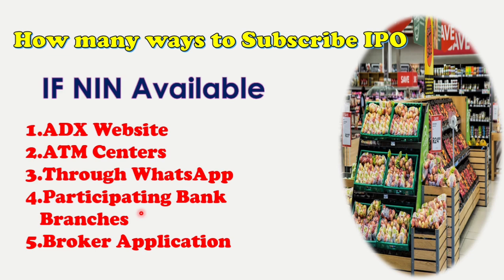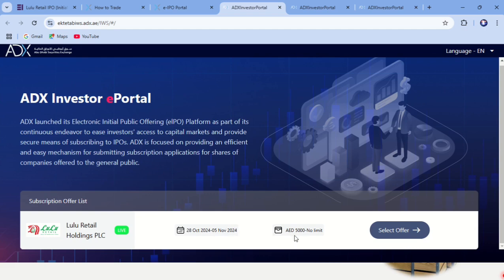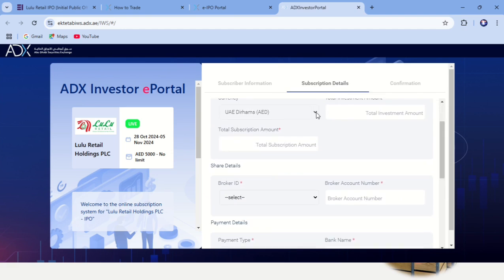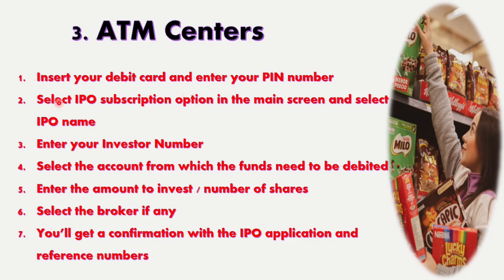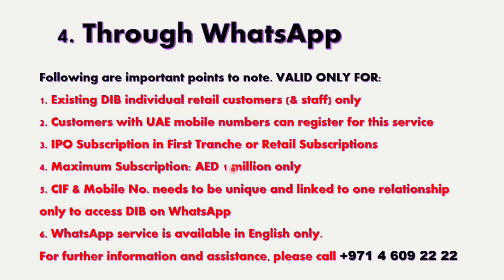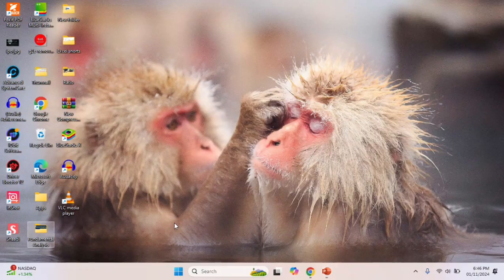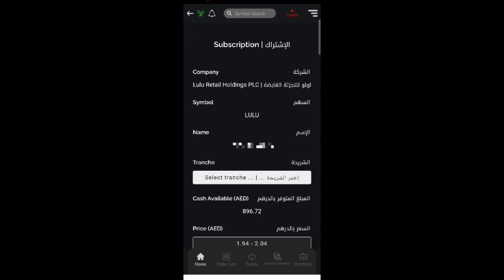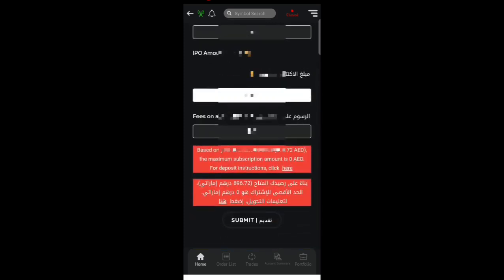How to apply IPO in UAE | 5 Steps to buy IPO in UAE ADX| Abu Dhabi Securities Exchange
How to buy IPO in UAE through abudhabi stock
Ready to dive into the exciting world of IPOs in the UAE? 🌟 In this video, we’ll share 5 essential ways to easily invest in IPOs, featuring detailed insights on ADXIPO and ADX E-IPO processes at the Abu Dhabi Securities Exchange. Whether you’re a seasoned investor or a curious beginner, we’ve got you covered with step-by-step instructions and invaluable tips for smart IPO buying. 💰 Don’t miss out on launching your investment journey—find out how you can secure your financial future with the transformative power of IPOs! Click play and unlock new opportunities today! 🚀